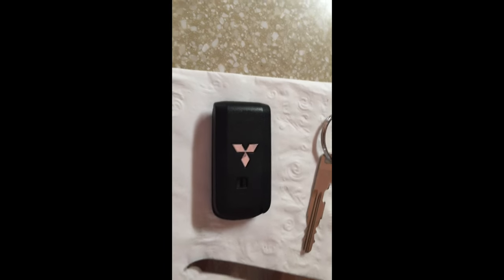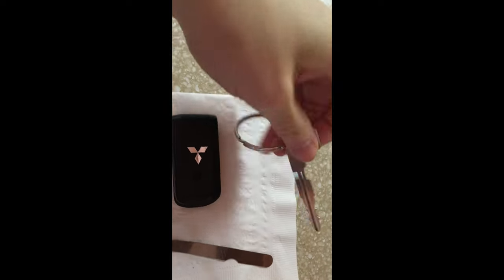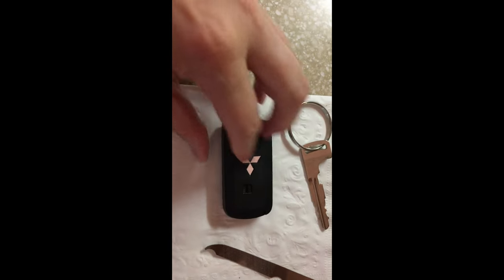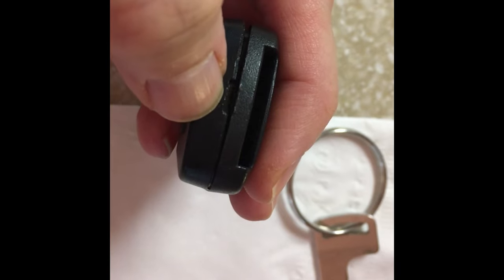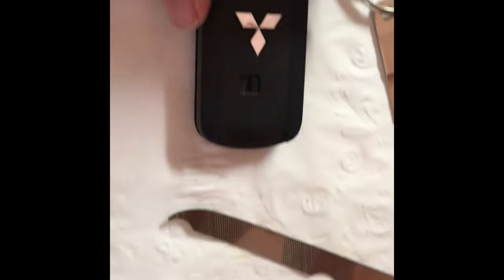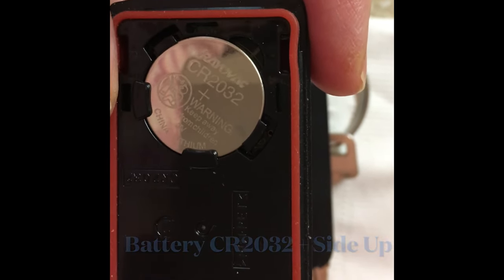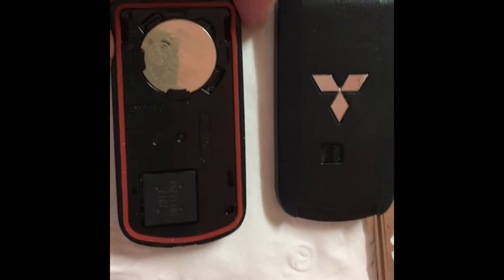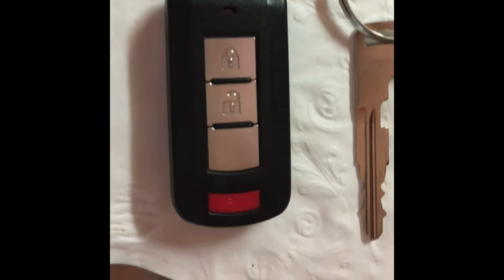Easy Watch This How to Change Batteries Keyless Remote Car Starter 4K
Easy Watch This How to Change Batteries Keyless Remote Car Starter in 4K
It is easy to change batteries in a keyless remote car starter. Please Watch my video for the tools needed to open the remote.

About My Music:
All of the harp music are either my own songs or  my versions of songs that I play on my harp. The song that I am playing on my harp is my version of Morning Has Broken. The videos and photos were taken by me.

Facebook Groups
Healthy Drinks and Harps